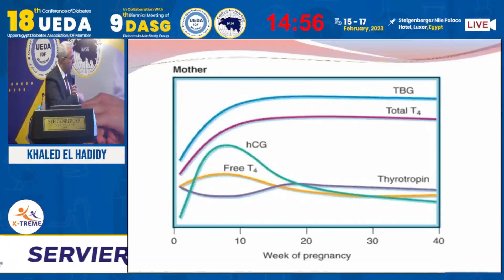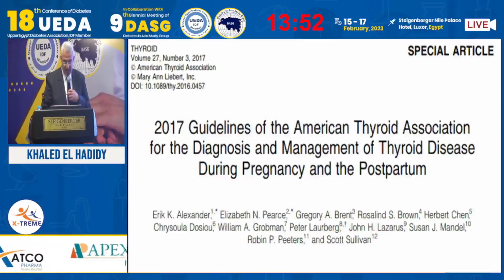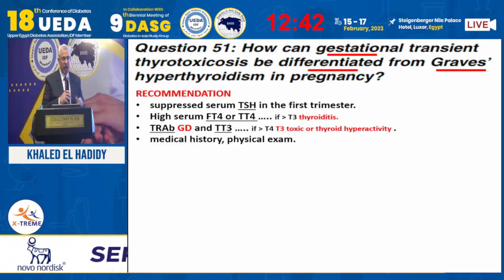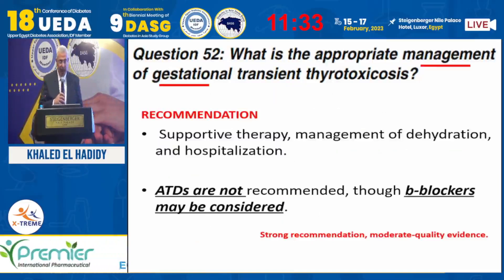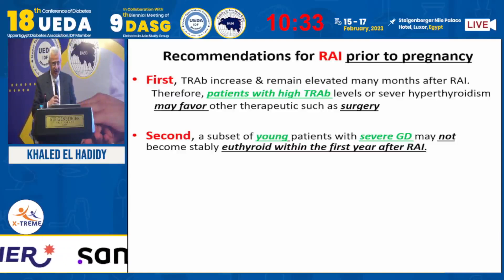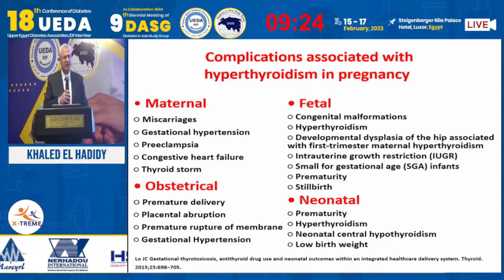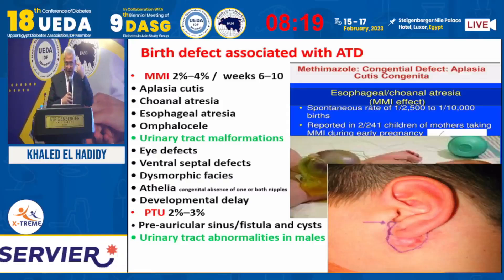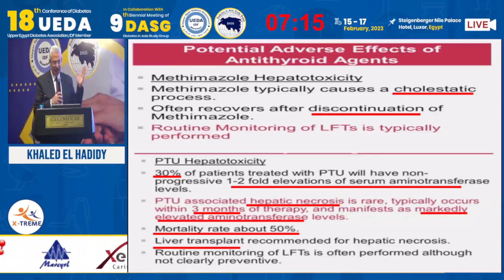Khaled El Hadidy - Hyperthyroidism with pregnancy